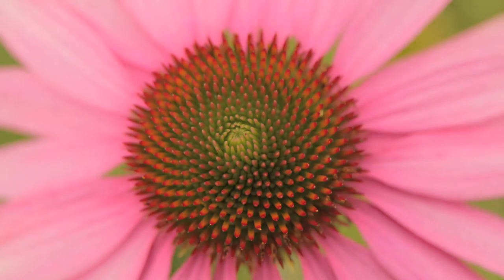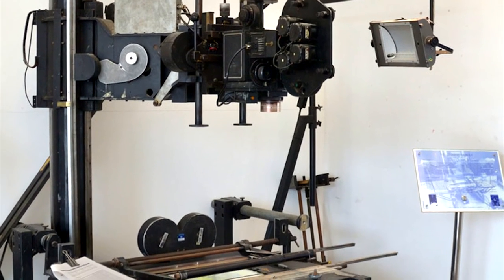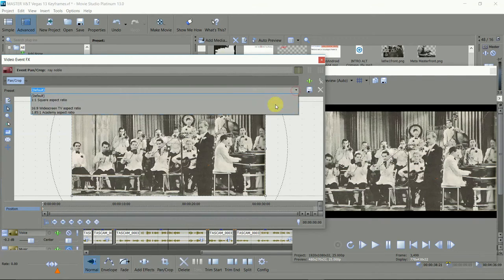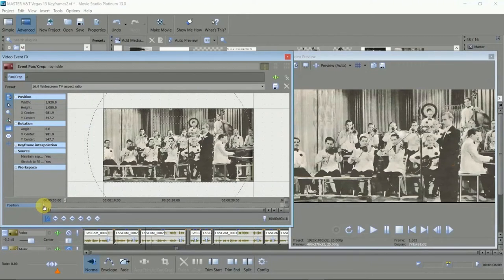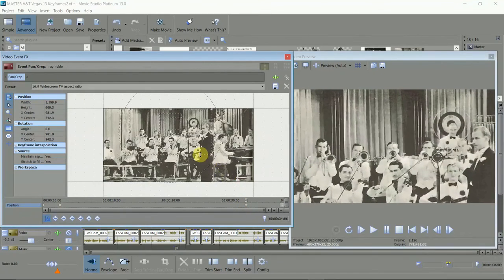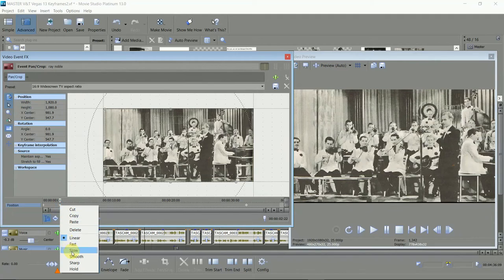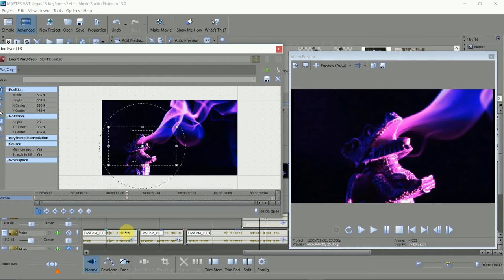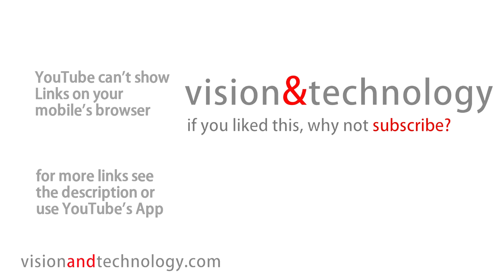Keyframes made easy and a rostrum camera tutorial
Keyframes are one of the more mysterious but incredibly useful video editing functions which add movement to stills and videos.
Find out how easy they are to use and how to use them on stills to create a virtual rostrum camera. Using Vegas Move Studio these principles work for  all video editors like Elements.